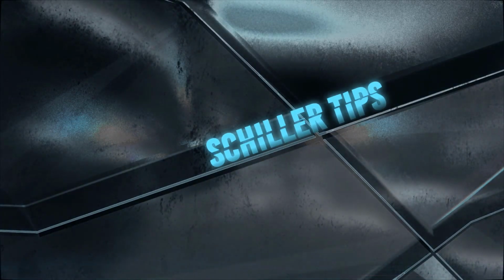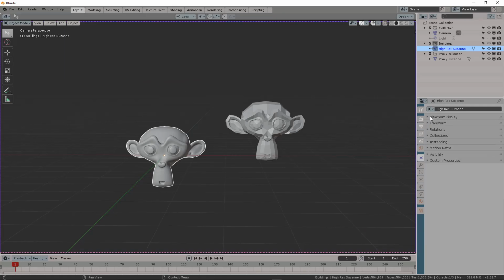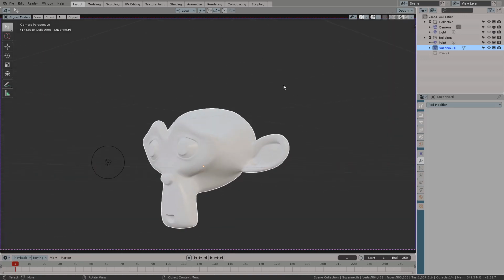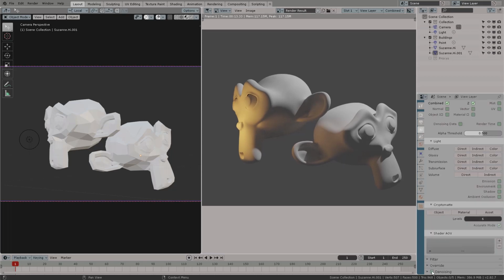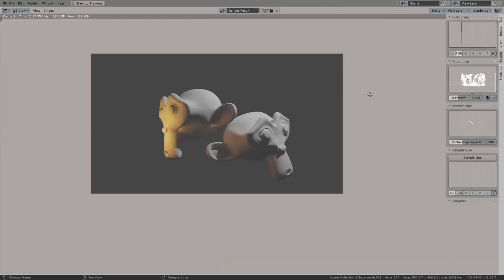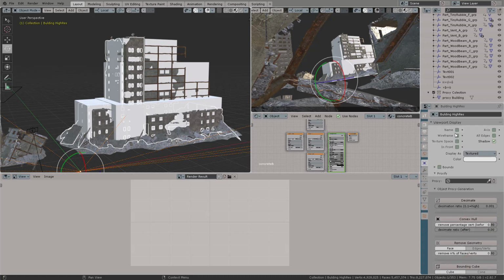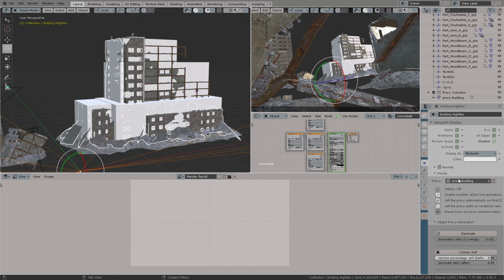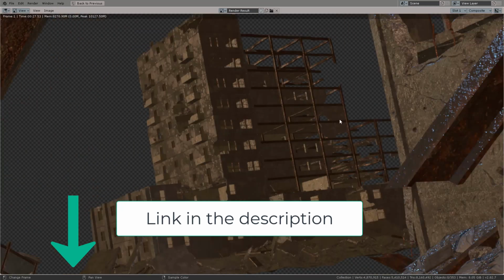How to Kitbash big scenes using Blender's PROXIFY addon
Kitbashing an environment in blender either for a movie or videogame requires you to work on your scene using low polygonal meshes, and then swap them at render time for the full detail high polygonal model.
You will learn how to do kitbashing the right way using PROXIFY, an awesome addon for Blender.